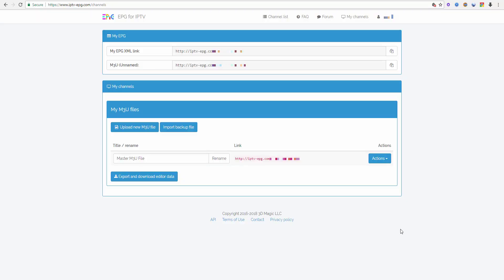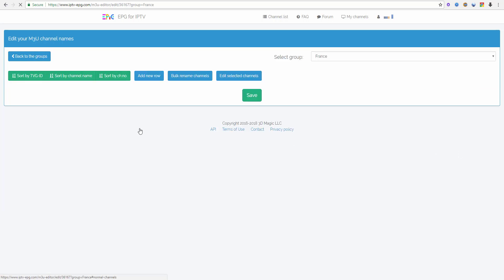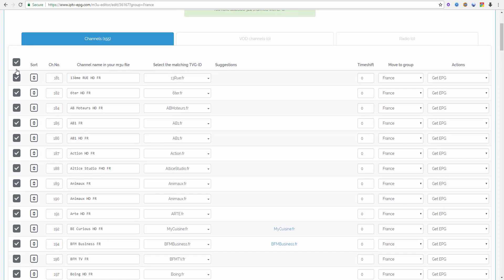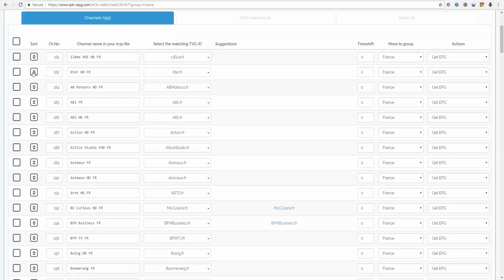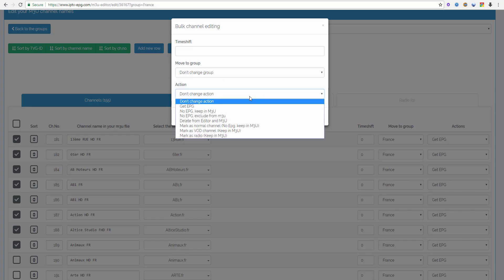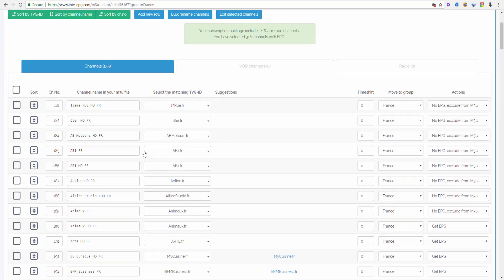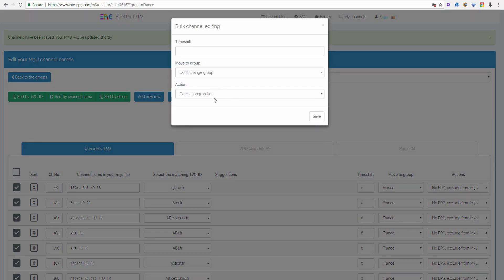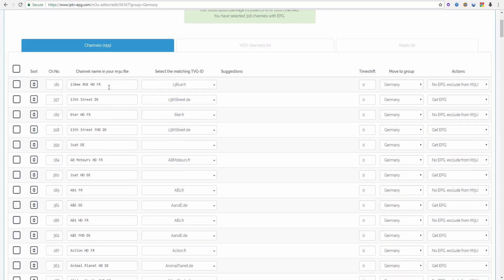Edit many channels at once in your m3u file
the most reliable and most sophisticated, personalized Electronic Program Guide for IPTV from all around the world.

EPG from 80+ countries for 7000+ TV channels! No Add On necessary! No repository install! Just a simple XMLTV link!

WE DO NOT SELL IPTV!